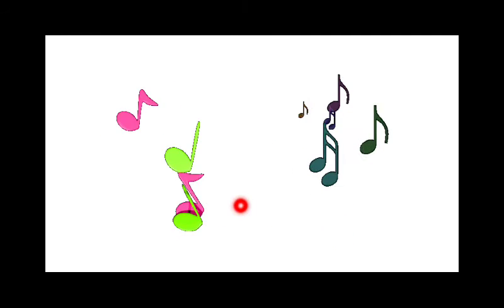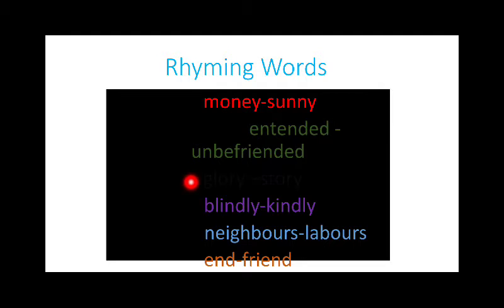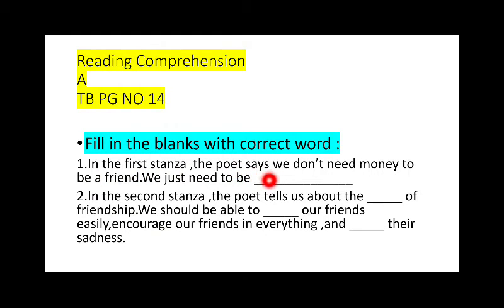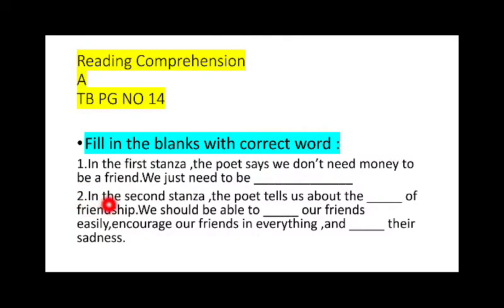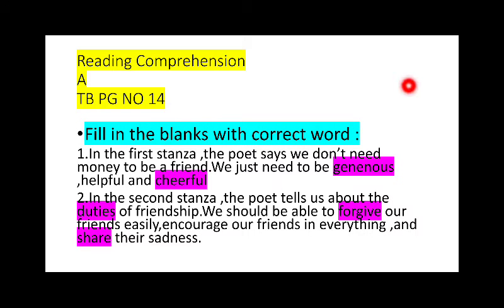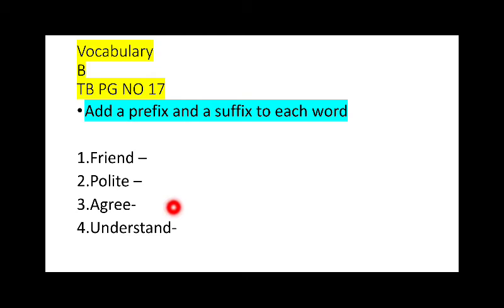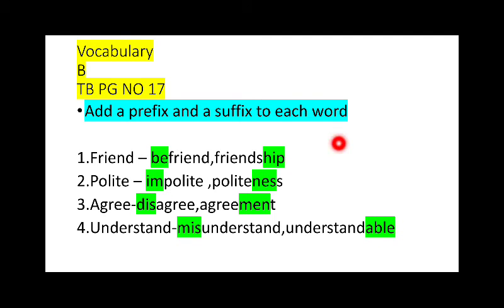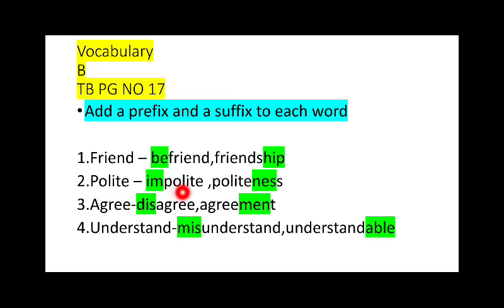Pal - Cl 5 – Eng – Ch 1 –Be a friend - BBE - Part 2 of 2